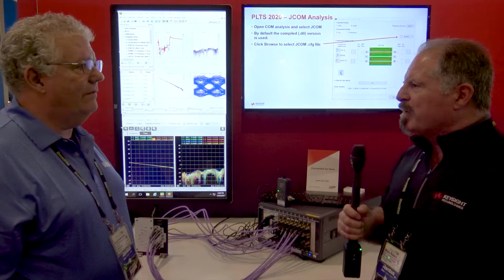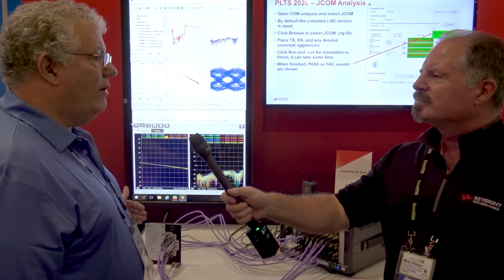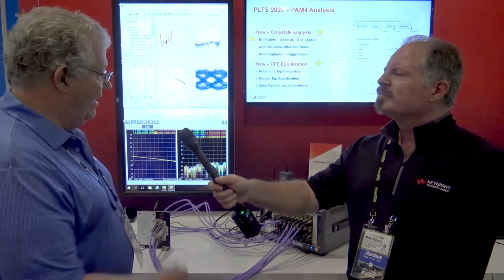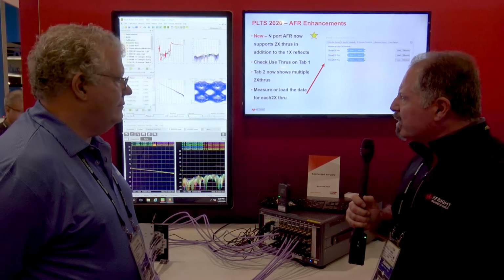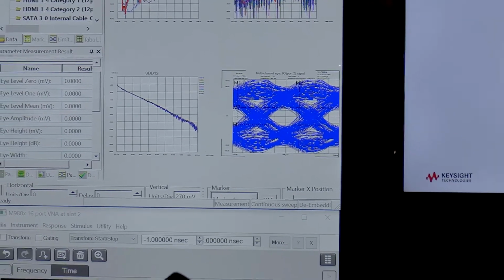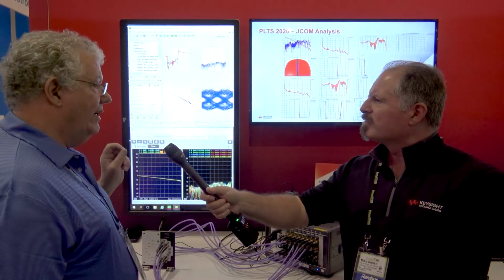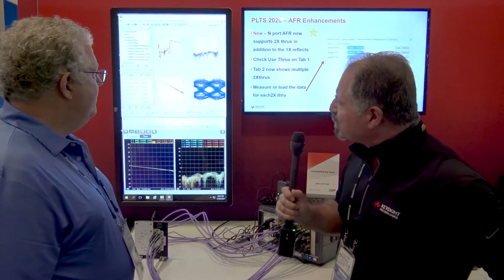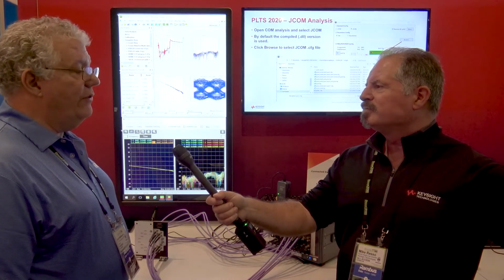Samtec Achieved 50% Faster Time-to-Market for 112 Gbps PAM4 Interface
At DesignCon 2020, Keysight demonstrates the characterization of Samtec’s new NovaRay™ board-to-board mezzanine connector running at 112 Gbps PAM4 speeds.  Samtec used Keysight’s N1930B Physical Layer Test System (PLTS) with a 32-port M9808A 53 GHz PXIe Vector Network Analyzer (VNA).  The team achieved astounding test time savings because of the 32 separate measurement channels without sacrificing performance.